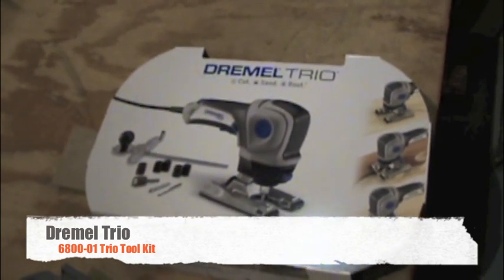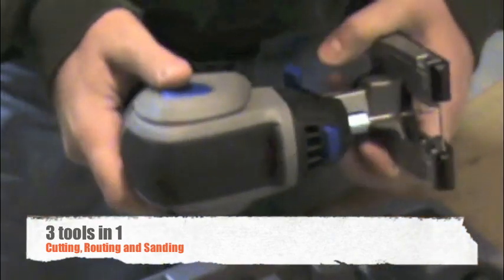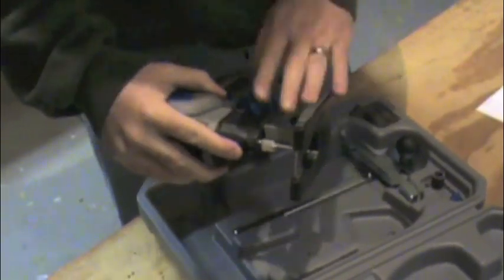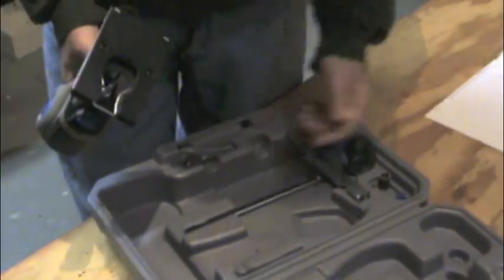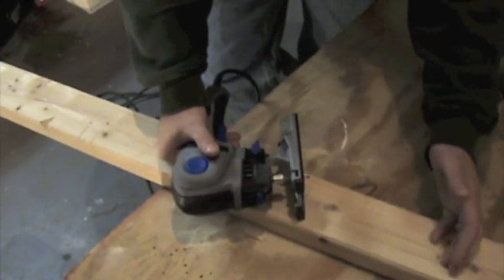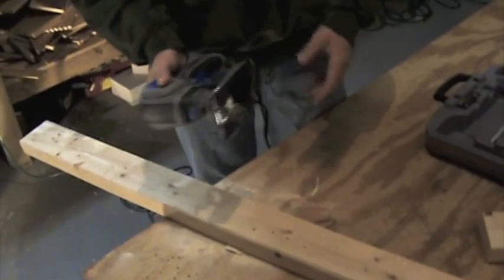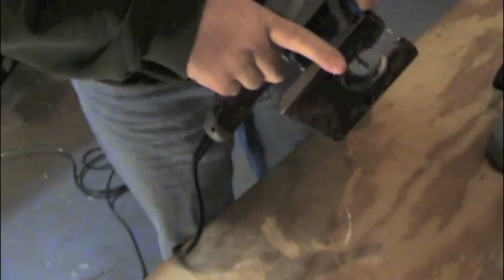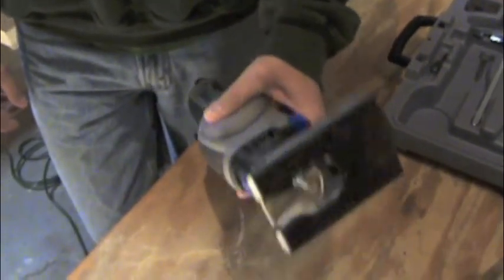Dremel Trio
We review and test Dremel's new Trio Multitool.  See the full review
- Here's the current selection of Dremel Rotary Tools on Amazon